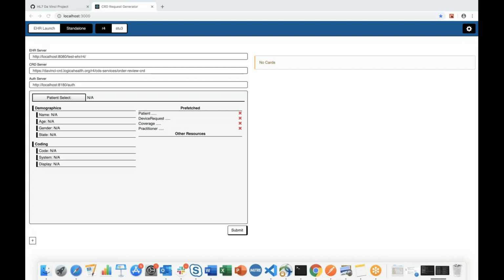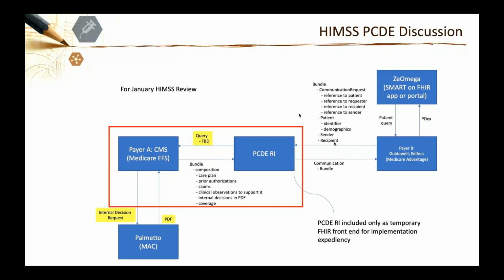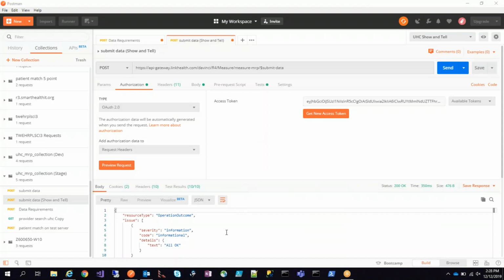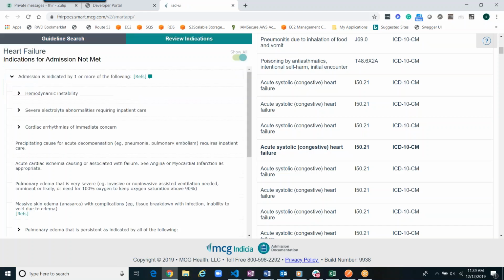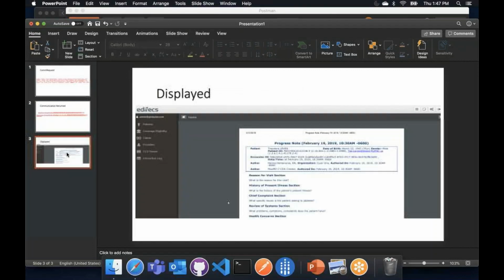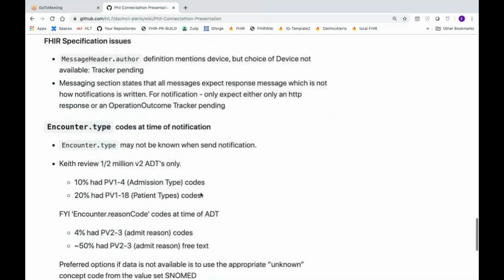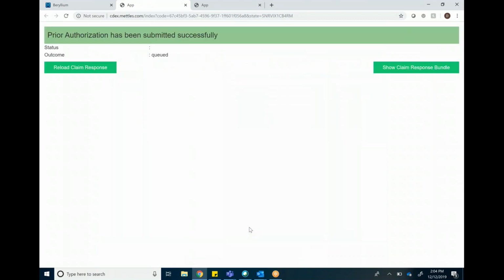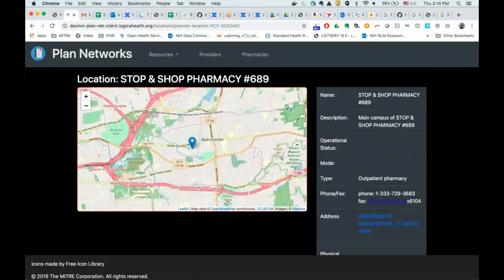2019 12 12 14 04 Da Vinci IBC Connectathon Read Out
December 11, 12 HL7 Da Vinci Connectathon @Independence Blue Cross (IBX) end of session demostration and track updates

To sign up for listserv and learn more about Da Vinci